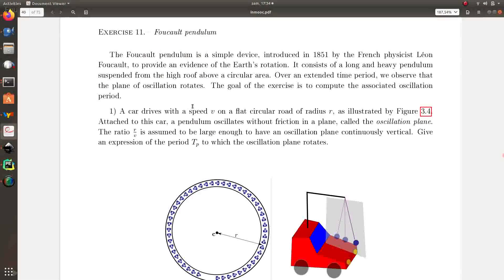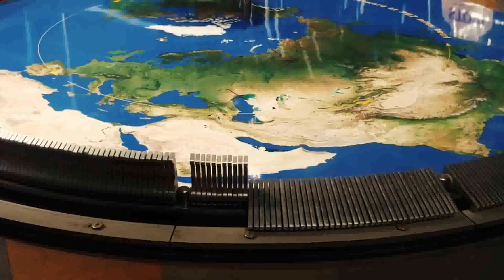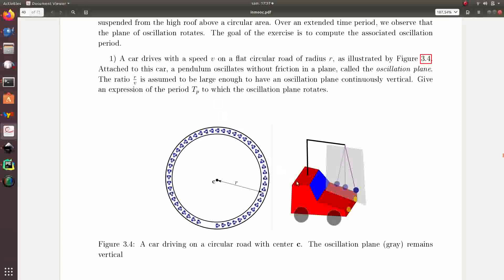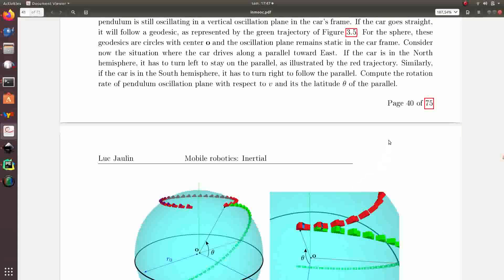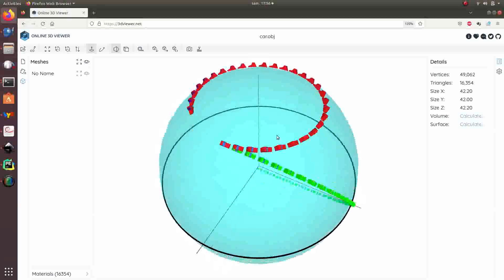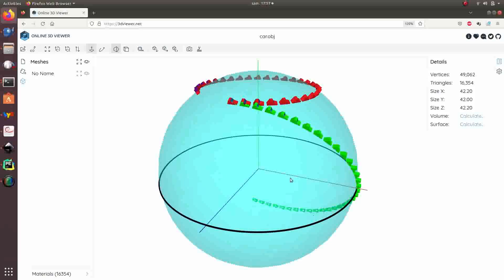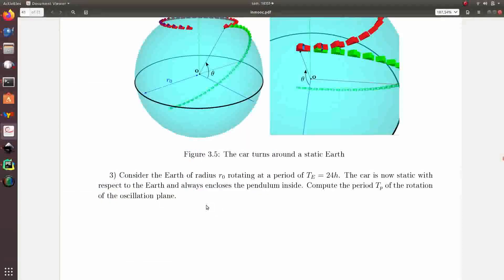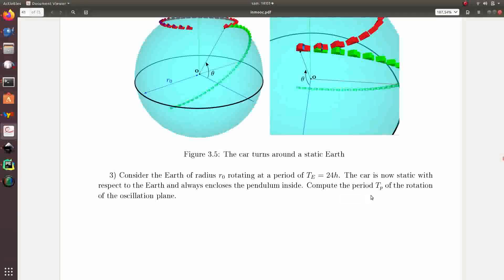InMooc, Exercise : Foucault pendulum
The Foucault pendulum is a simple device, introduced in 1851 by Léon Foucault, to provide an evidence of the Earth's rotation. Over an long time period, we observe that the plane of oscillation rotates. Our goal is to compute the associated oscillation period in a simple manner